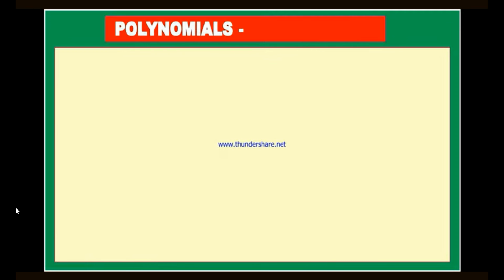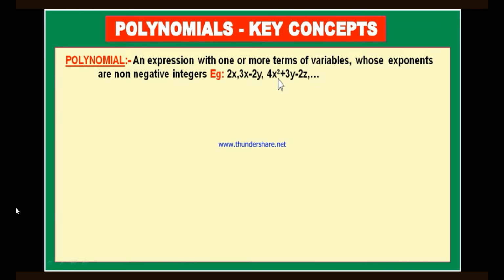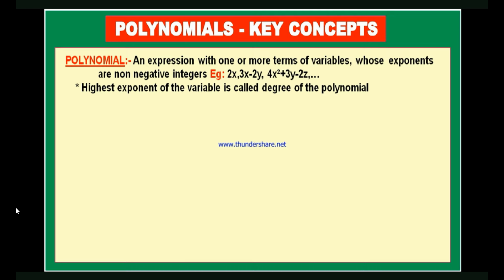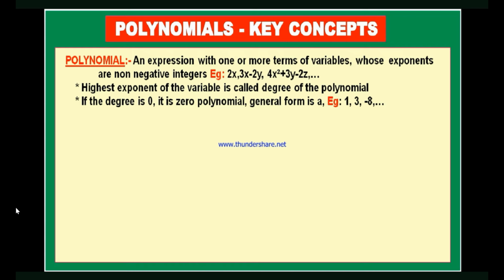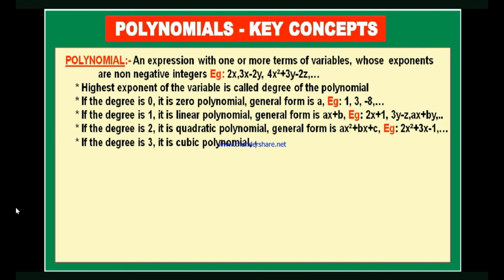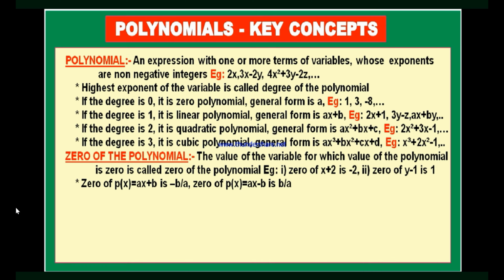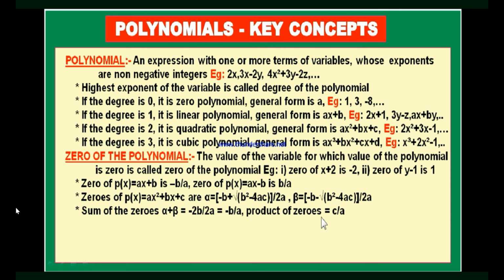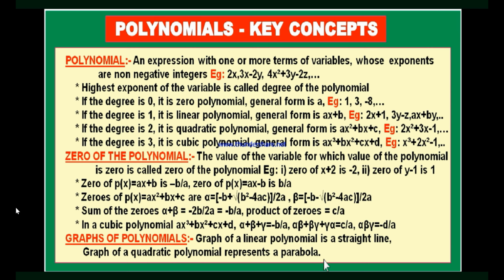AP X NEW MATHS TEXT BOOK, POLYNOMIALS INTRODUCTION